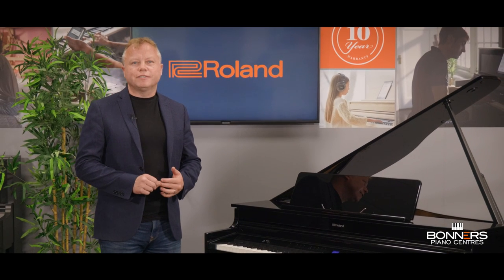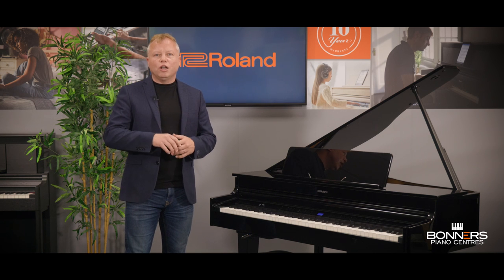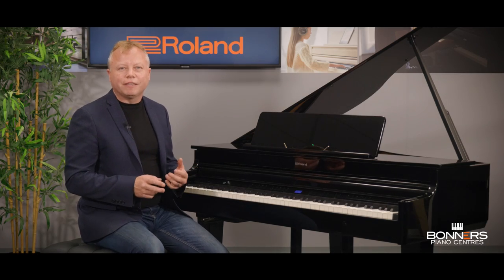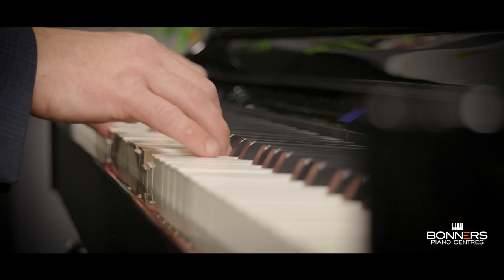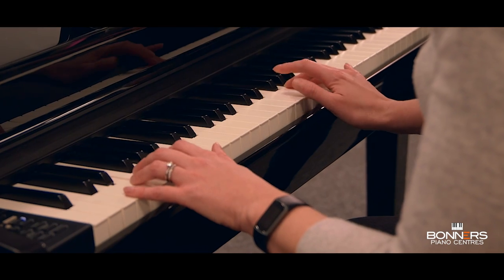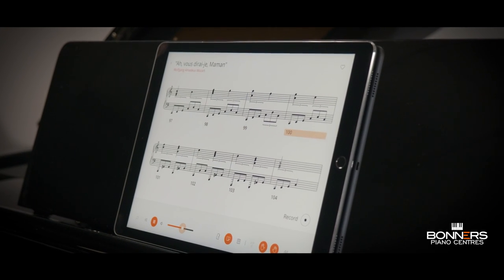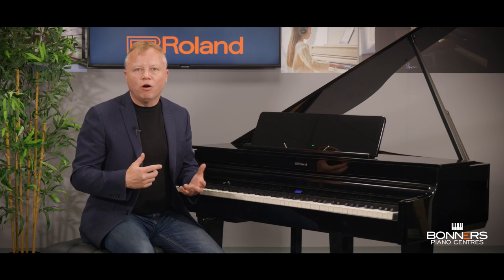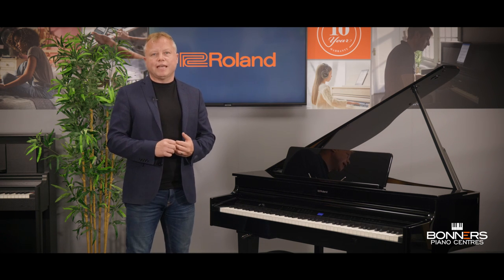Roland GP6 Digital Grand Piano Buyer's Guide | Bonners Piano Centres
In-depth review of the new Roland GP6, with plenty of playing, detailed feature guides and top tips to get the best from this fantastic Digital Grand Piano.

⏱️  Timestamps

00:00 GP6 Features Explained
01:54 Concert Grand Demo
02:53 Important features
04:23 Buying advice
05:17 Bluetooth Piano App
06:17 Piano Designer
07:01 Onboard recorder
07:21 Headphones
08:04 Summary

ℹ️ About the Roland GP6

The Roland GP6 is a high-spec digital mini-grand piano with a piano sound and authentic hybrid-wooden keyboard action that is as beautiful to play as it looks. Featuring the Roland Premium Piano Reality Modelling sound engine, the GP6 offers limitless polyphony when playing solo piano voices. It is also equipped with an additional 286 sounds, which include a wide spectrum of musical instruments and synthesiser voices to cover most musical genres.

🎹 Roland at Bonners Music

Bonners has over 45 years' experience selling, playing and advising on keyboards and pianos, and is one of the biggest Roland stockists in the UK. We think, breathe and live pianos and keyboards, giving us the knowledge and experience to help you make the right choice. We offer an unbeatable range of bundle deals as well as various finance offers, all with top quality customer service expert advice and free UK delivery.

❓ Questions

🎹  Try the Roland GP6 yourself

Watched this Roland GP6 demo and want to try this fantastic piano for yourself? You can do so at one of our UK piano showrooms, which showcase a huge collection of digital grand pianos - including the Roland GP6  - and one of the best Roland ranges in the UK. You’ll also get expert advice from our knowledgeable staff to help you decide and all the time you want to sample the range. Find locations and opening hours below: